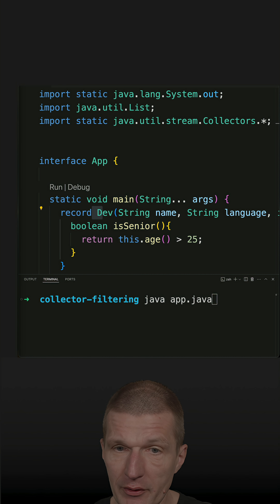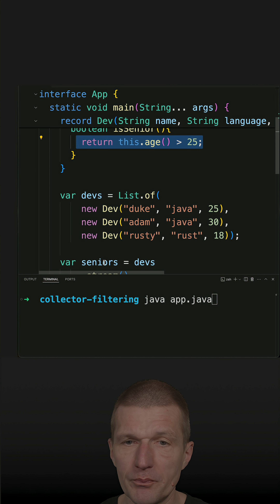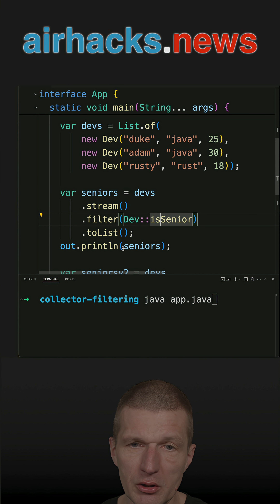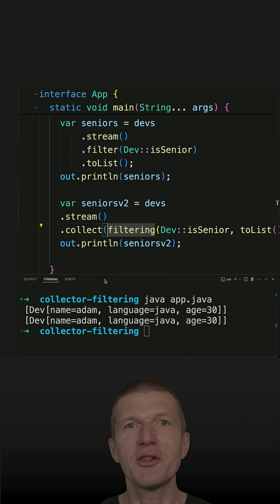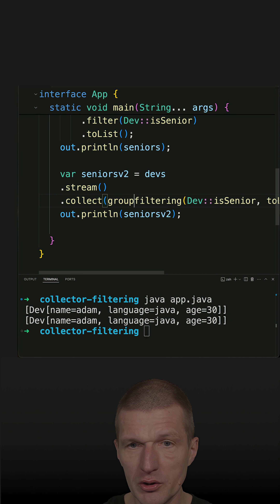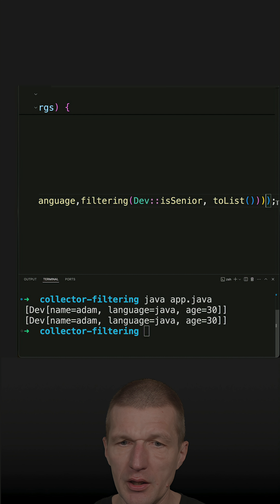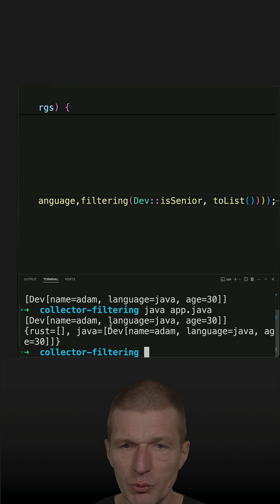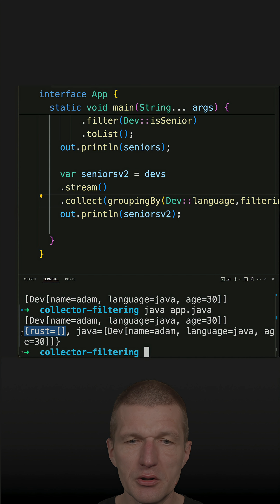Stream.filter or Collectors.filtering?